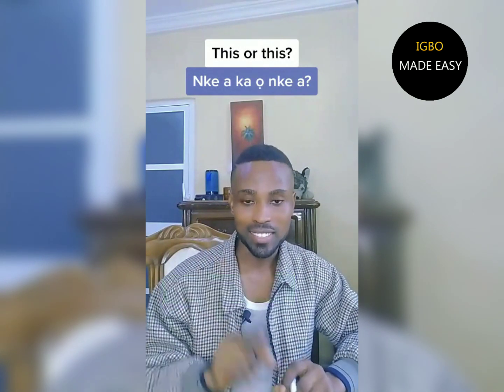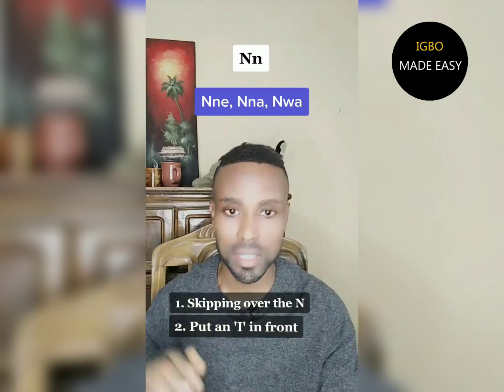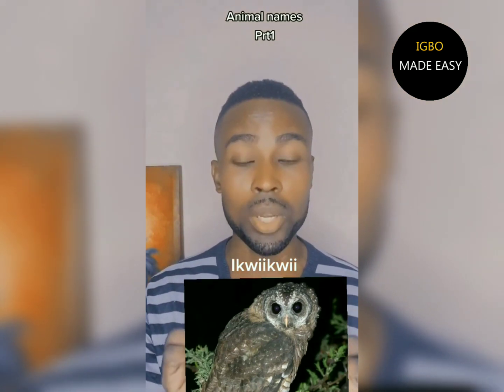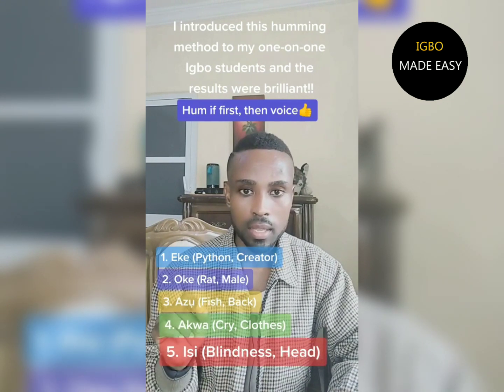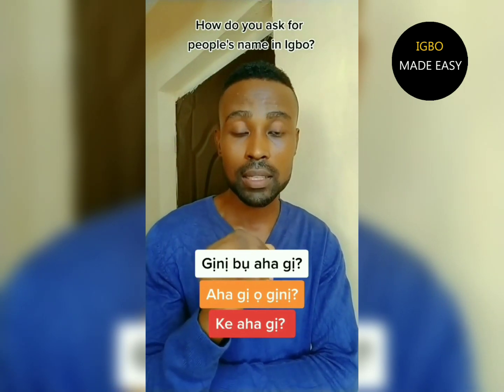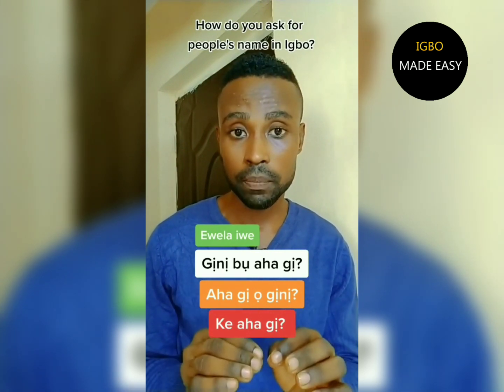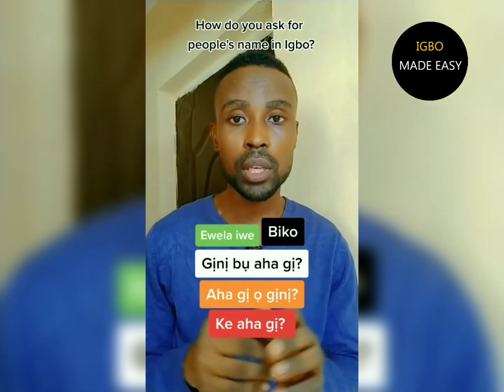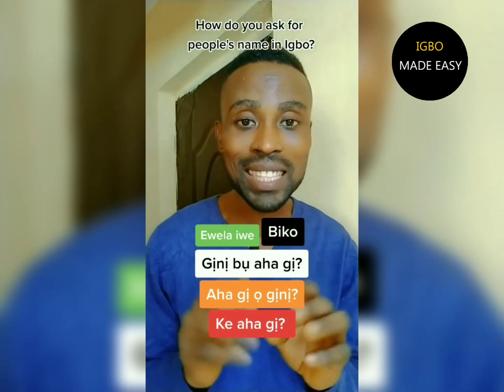Learn Igbo in 1 minute | 20 Lessons Compilation | Igbo Made Easy🇳🇬